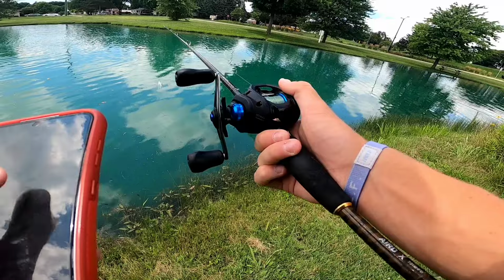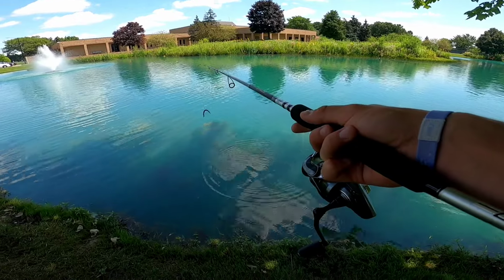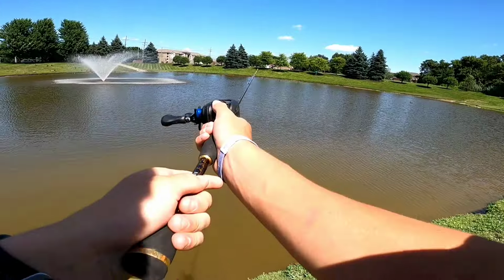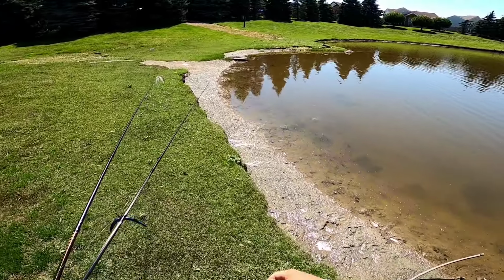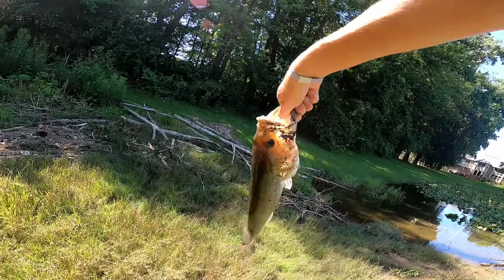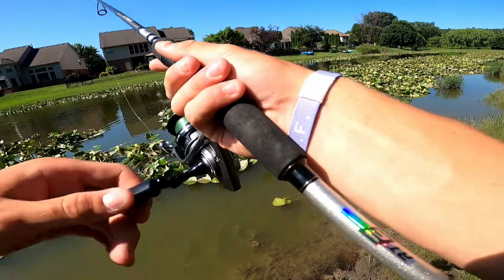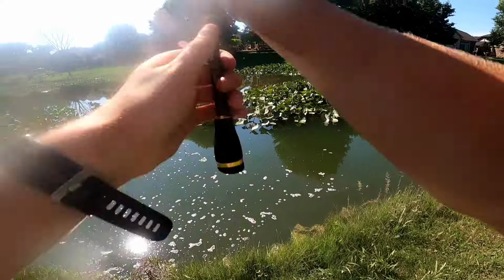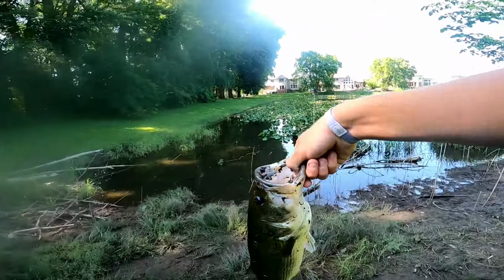Pond Hopping Google Maps Ponds For BIG BASS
In this video, I went to a bunch of ponds I had recently scouted out on Google maps and found a few decent fish to go with them!